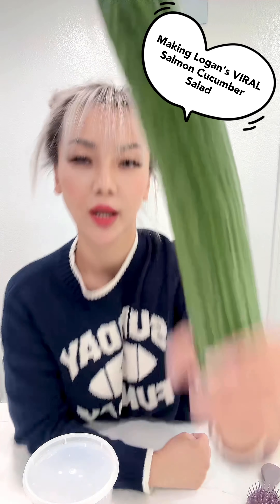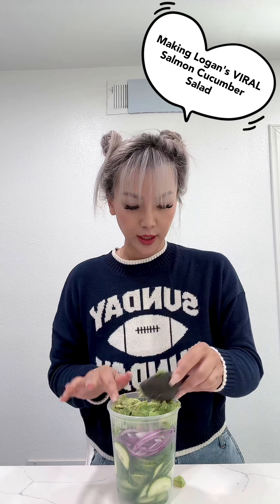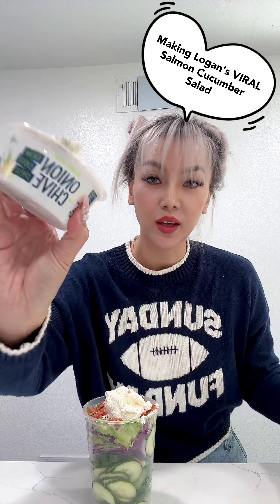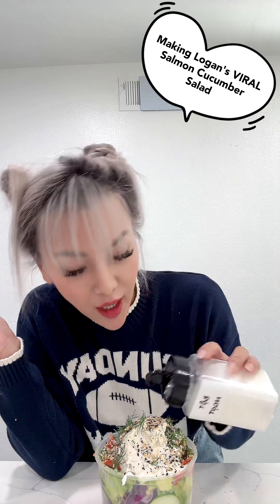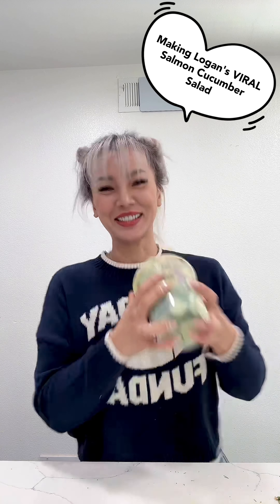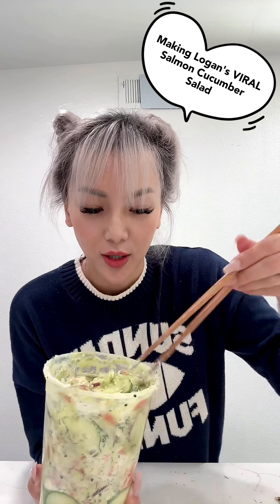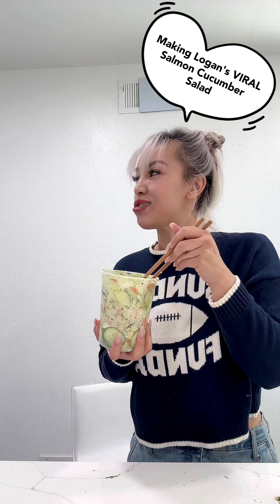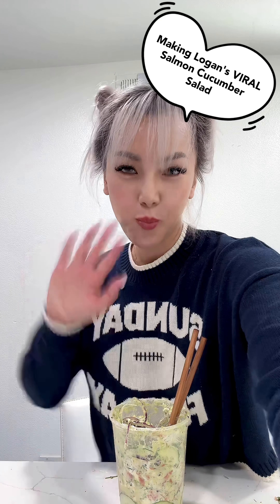Chị 5 Thèm Ăn Dưa Leo Logan